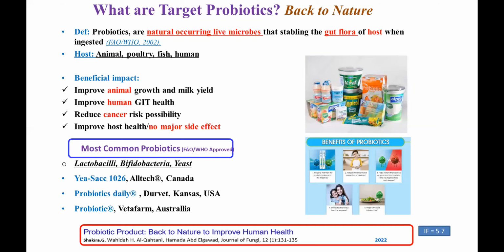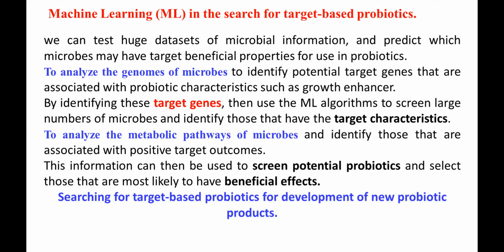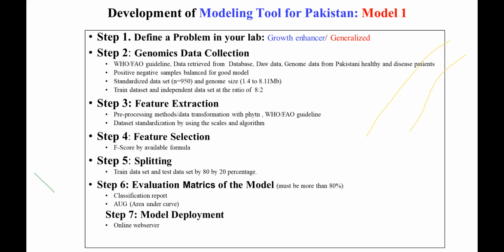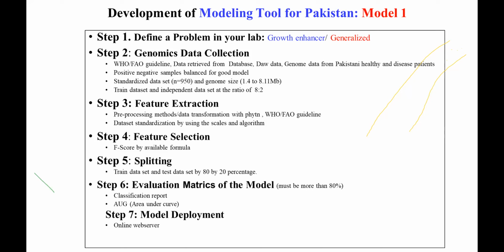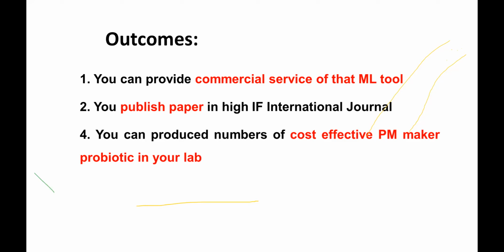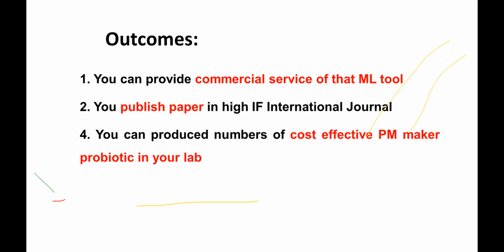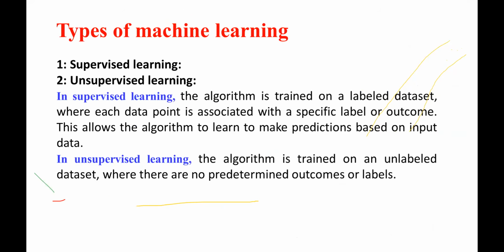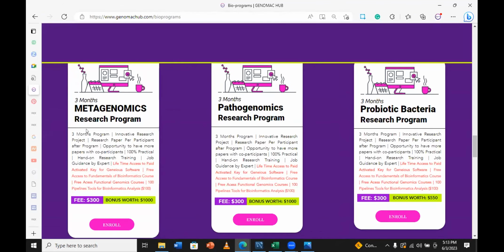The Use and Application of Machine Learning ML in Searching of Target-Based Probiotics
Genomics and Bioinformatics Virtual Meetup with Industrial Experts.